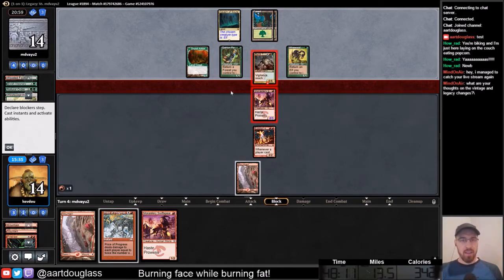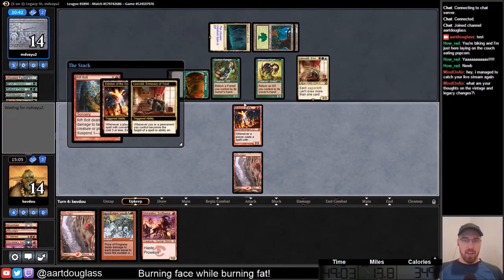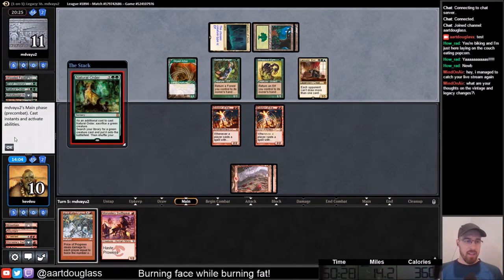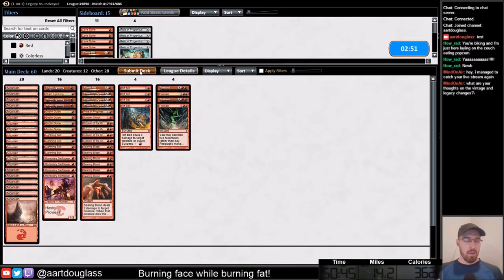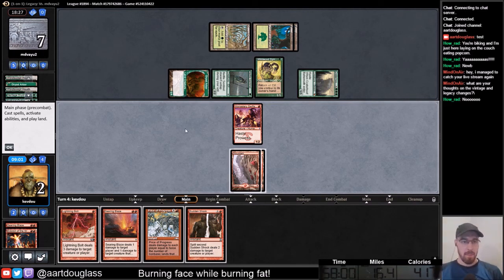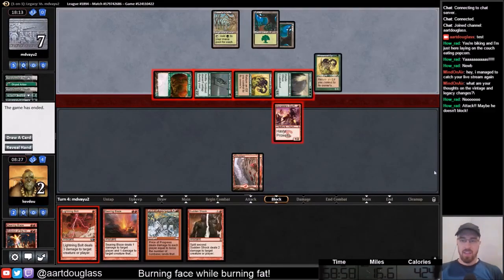[2017-04-26] [LEGACY] League M2 - Burn vs Elves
Legacy league match on MTGO featuring Burn vs Elves.